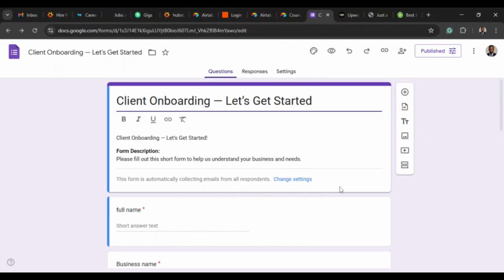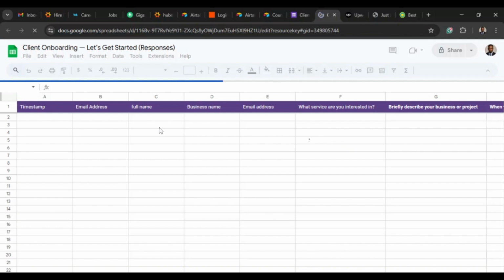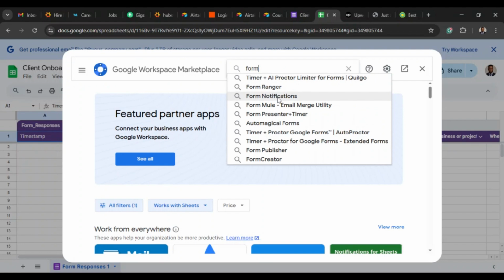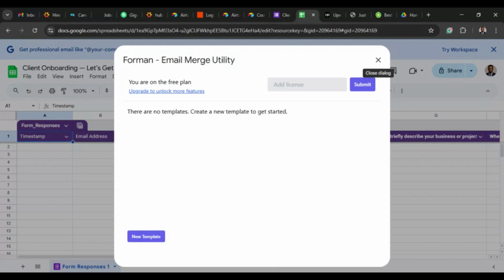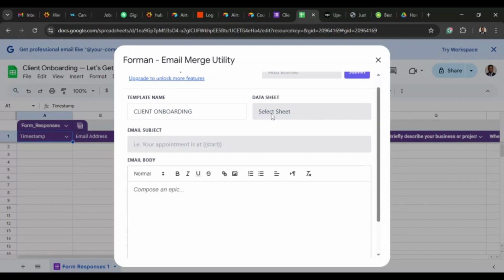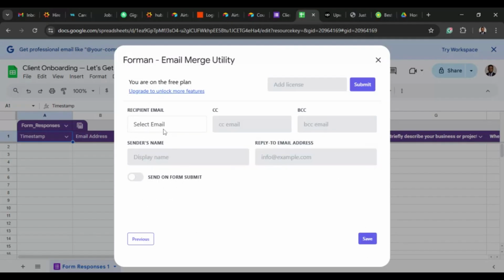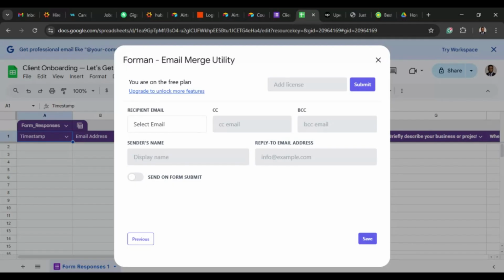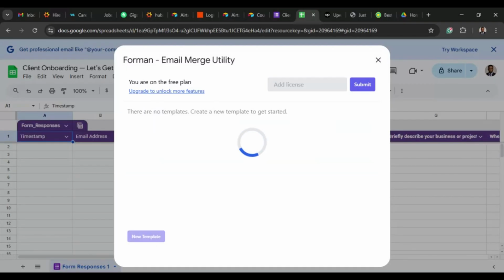Set Up Auto Email Reply System Using Google Forms & Sheets in Minutes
Tired of sending manual replies every time someone fills out your Google Form? In this step-by-step tutorial, you’ll learn how to automate email responses using Google Forms, Google Sheets, and the Form notification extension.

This powerful setup saves time and ensures everyone who fills your form gets an instant, professional email reply perfect for virtual assistant, business owners, individuals, professionals, and freelancers looking to automate client communication.

 What you’ll learn:

How to connect Google Forms with Google Sheets

How to install and configure the Form notification extension

How to customize your automated email template

How to test and send automatic replies effortlessly

By the end of this video, you’ll have your own email automation system running  no coding, no stress, just productivity.